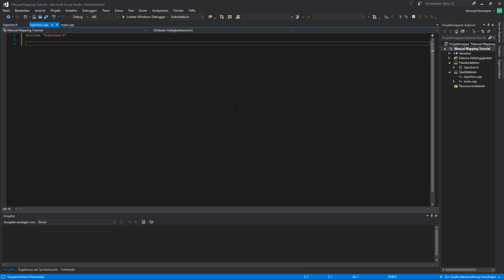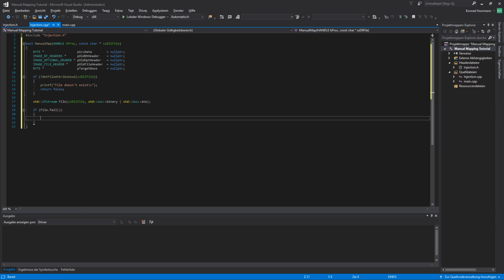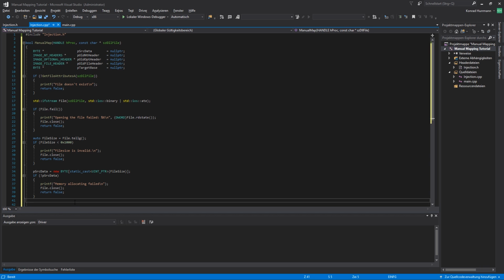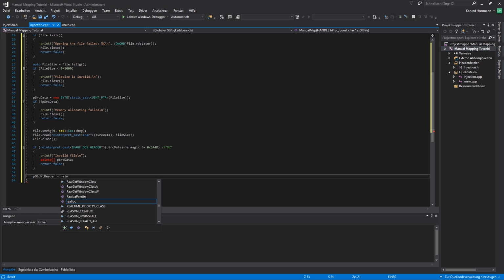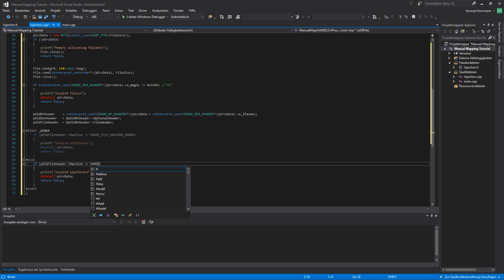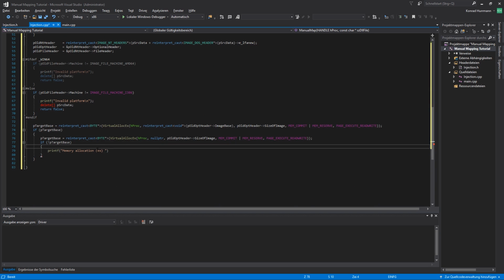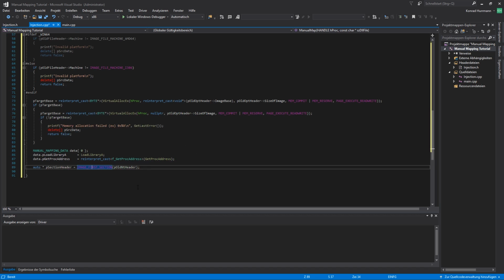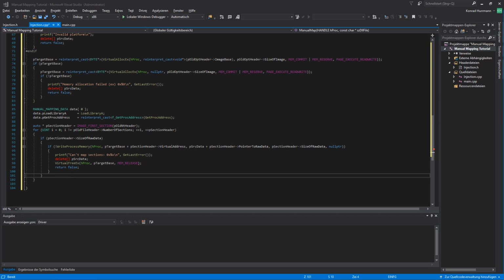Manual Mapping DLL Injection Tutorial 2of4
🔥 Learn How To Manually Map a DLL Like a Pro & Bypass Anticheats

📜 Video Description:
Manually mapping a DLL into memory basically emulates everything that LoadLibrary() does, it handles the section relocation, relative offsets and import resolving.  This will bypass any detection based on hooking LoadLibary or LdrLoadDLL.
Also bypasses module detection via walking the module list in the Process Environment Block and PE header detection because we don't bother mapping the header into memory.  Manually mapping is very helpful for bypassing anticheat detection but it only one part of the solution.

The GH Injector made by Broihon can be downloaded @ which includes a manual mapping feature already.